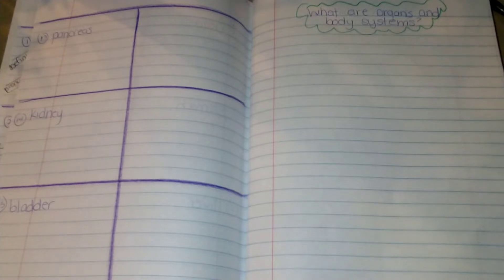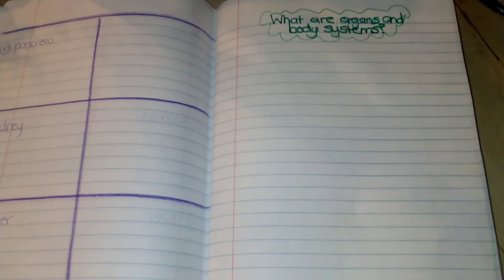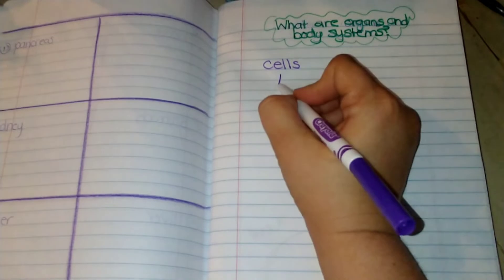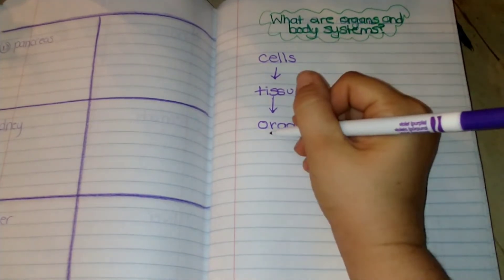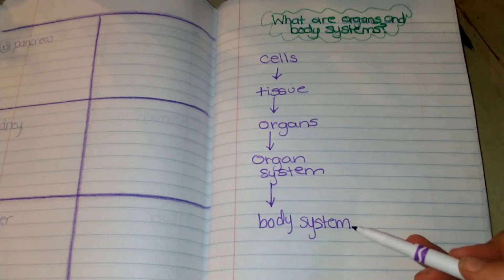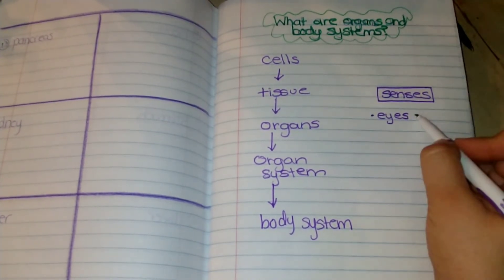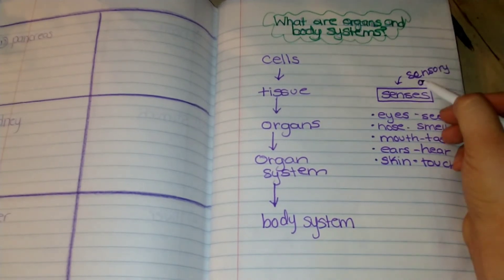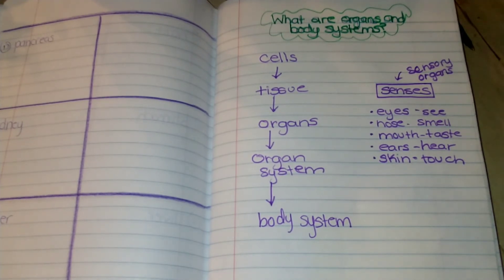Organs and body systems notes // 5th grade science eLearning lesson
This is the first section of notes for our unit on the structure of living things.  We discuss how cells go into tissue and tissue comes together to create organs. Vocabulary for this section includes

cells
tissue
organ
organ systems
body systems